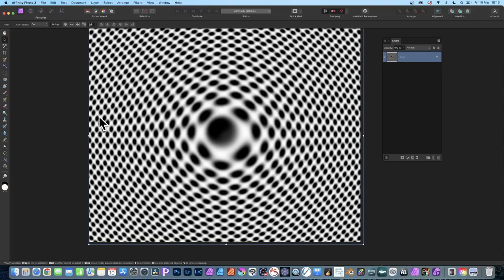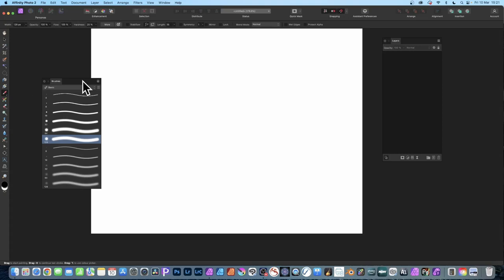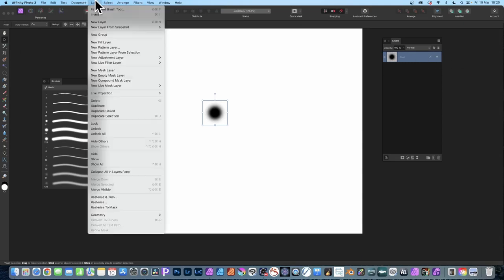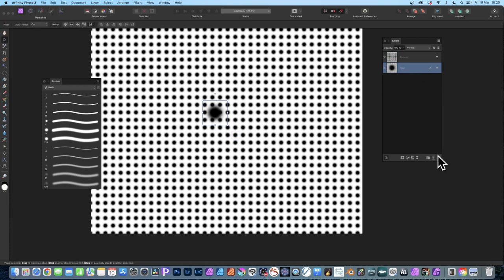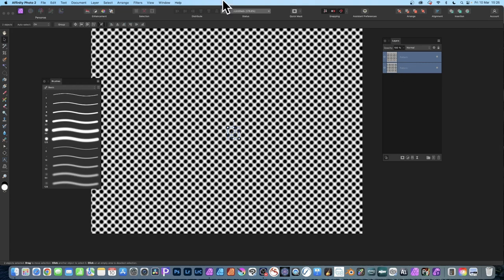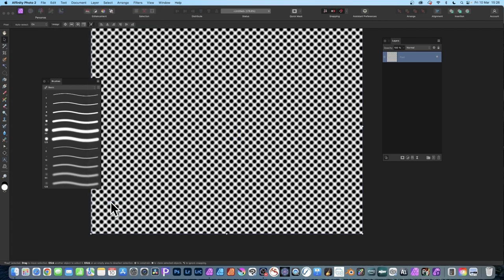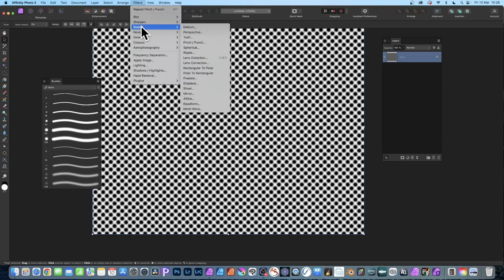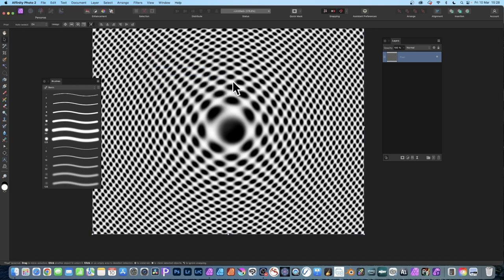Affinity Photo Pinch Punch Filter For Beginners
How to create pinch punch dot effect in Affinity Photo
00:00 - Start
00:29 - Brushes
00:51 - Duplicate layer
01:26 - Pinch Punch